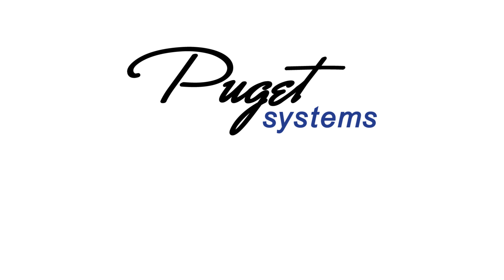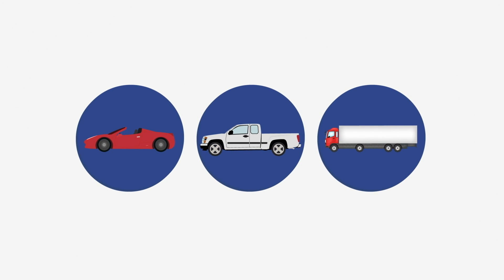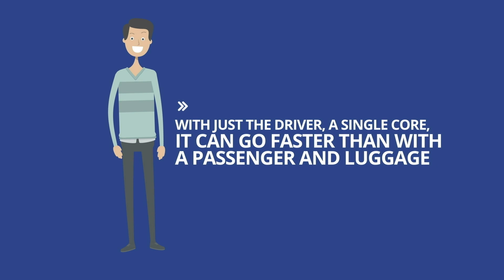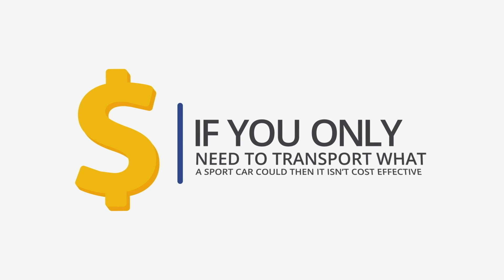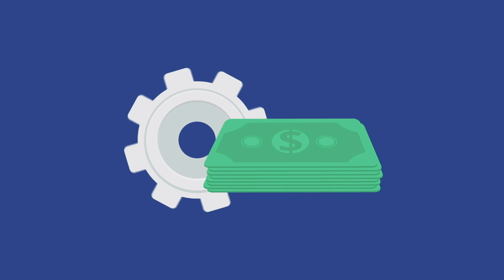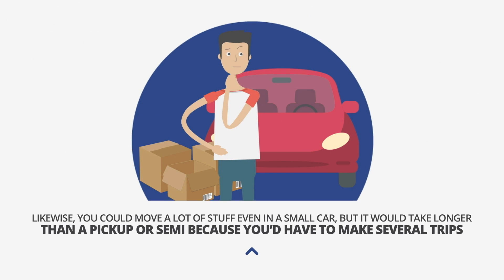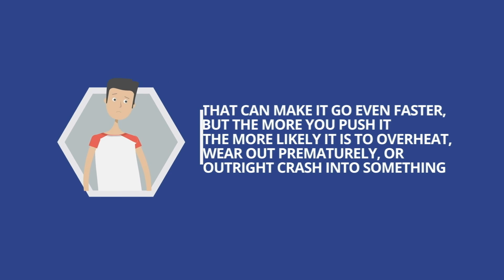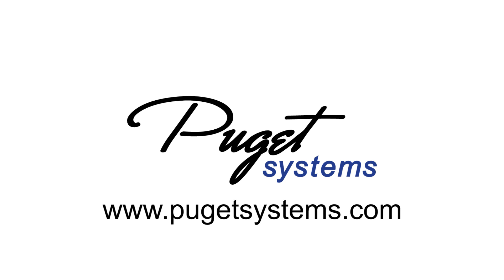CPU Cores and Clock Speed - A Car Analogy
A short video explaining the concepts of CPU cores, clock speed, turbo boost, and overclocking with car analogies.

And if you are in the market for a new computer, check out our selection of workstations tailored to popular applications